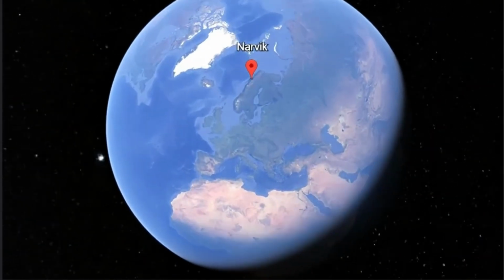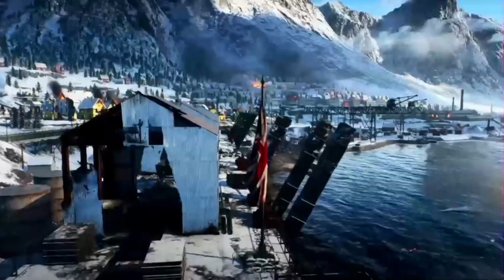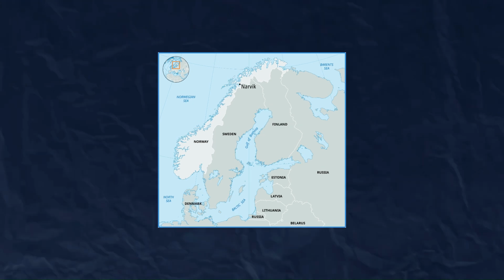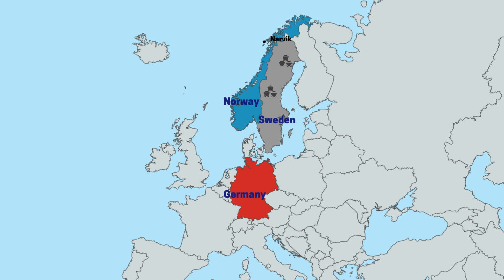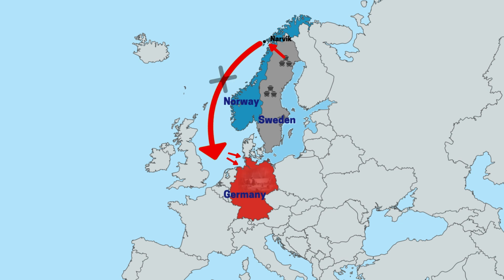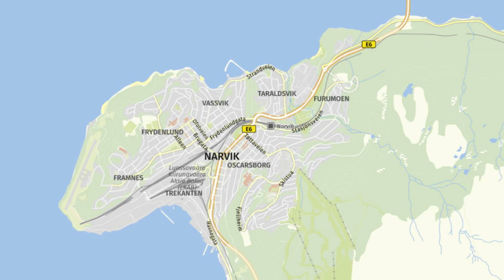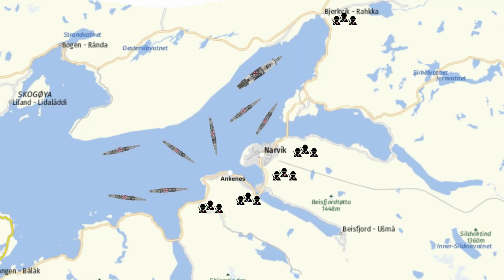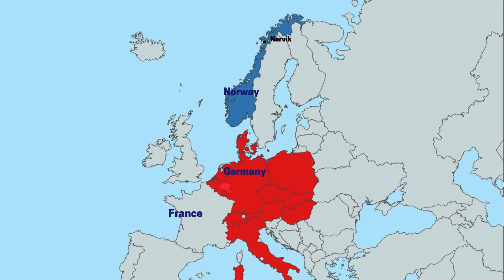The Battle That Stopped Hitler’s Unstoppable Army | Narvik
The Battle of Narvik was a turning point in World War II, marking the first major defeat for Hitler’s seemingly unstoppable army. In 1940, the small Norwegian town of Narvik became the site of fierce battles between the Nazis and a coalition of Allied forces, including Norwegians, British, French, and Polish troops. This video dives into the strategic importance of Narvik, the intense naval clashes, and the grueling ground campaign that tested the resilience of all sides.

Discover how this remote Arctic town disrupted Hitler’s war plans and why its victory remains a symbol of Allied determination during the early days of WWII.